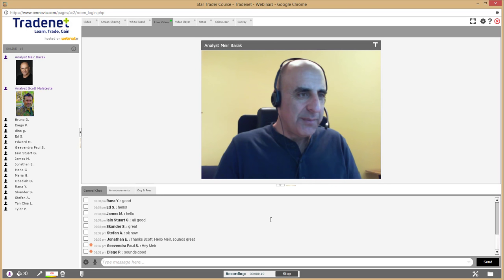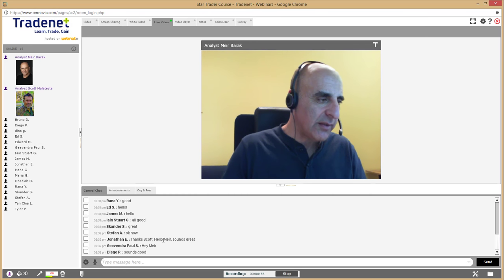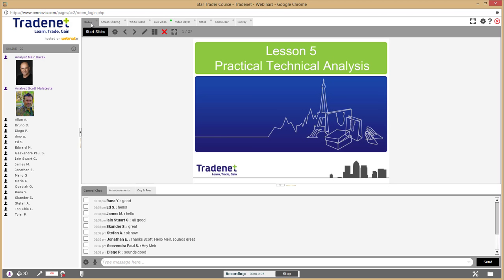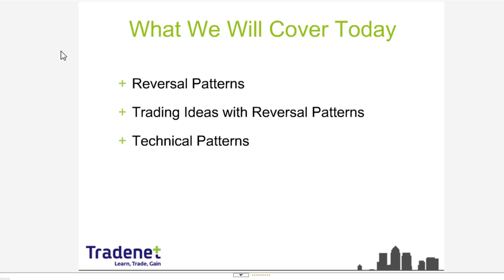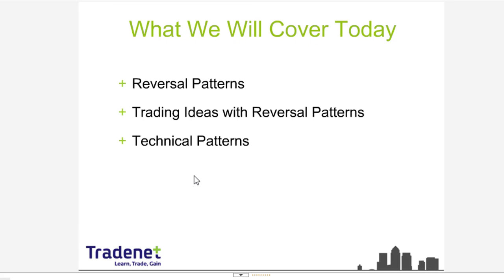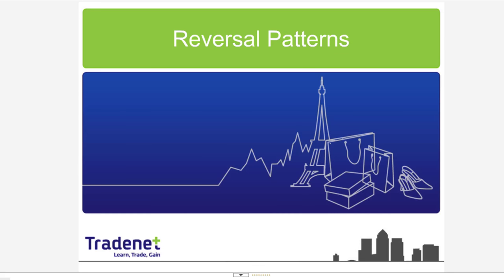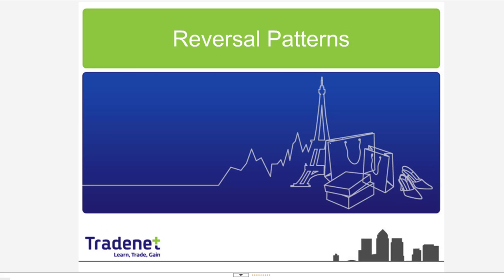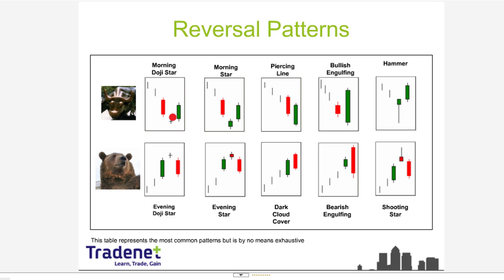Technical Analysis Lesson - Meir Barak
Practical day trading Technical Analysis lesson with Meir Barak